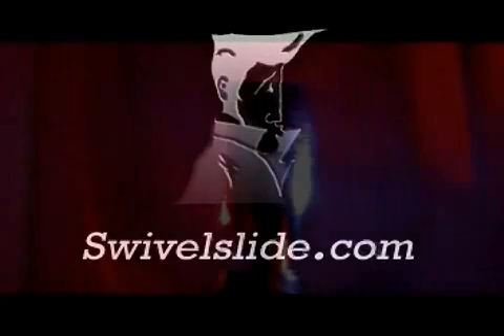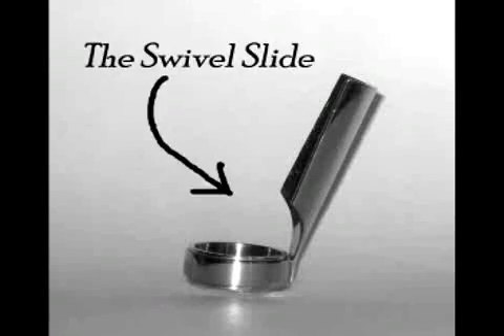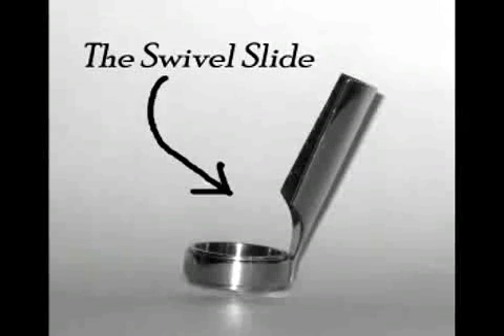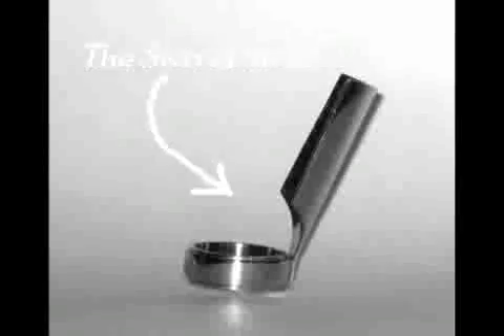The Convetional Slide